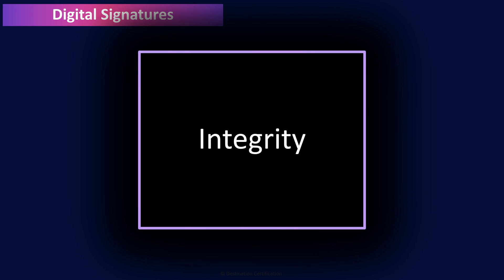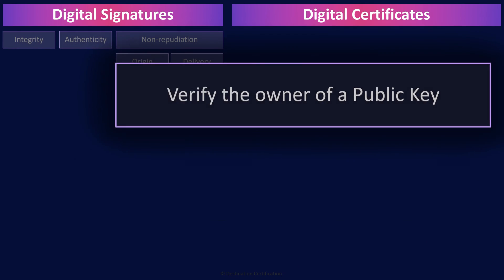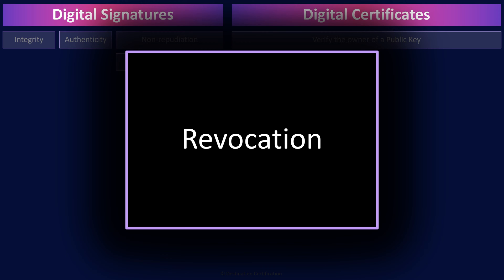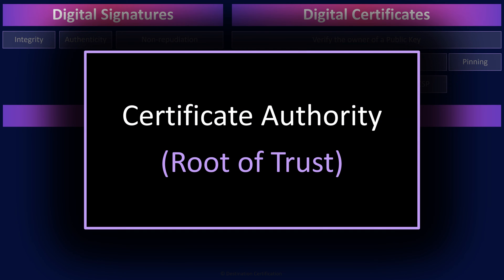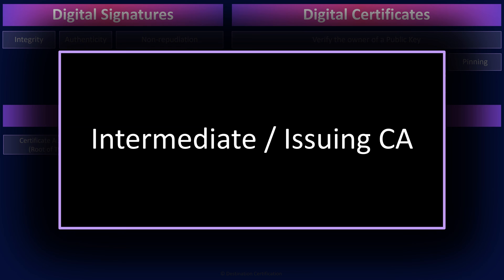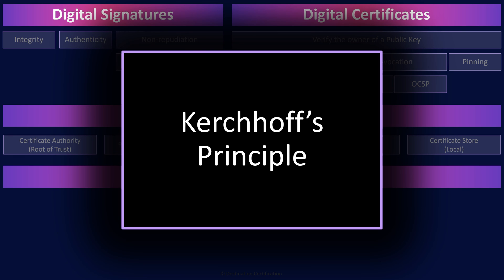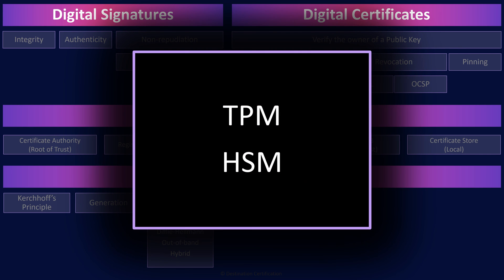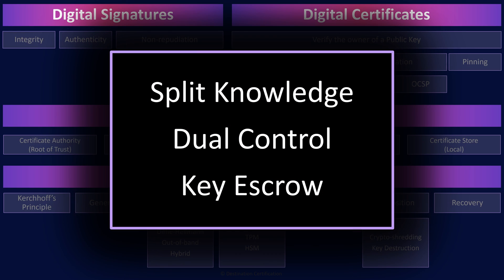Digital Signatures & Certificates MindMap (7 of 9) | CISSP Domain 3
Review of the major Digital Signatures & Certificates topics to guide your studies, and help you pass the CISSP exam.

This MindMap review covers:
00:00 Introduction
00:59 Digital Signatures
01:38 Integrity
01:45 Authenticity
01:49 Non-repudiation
02:00 Origin
02:06 Delivery
02:13 Digital Certificates
02:55 Verify the owner of a Public Key
03:22 X.509
03:58 Replacement
04:23 Revocation
05:35 CRL
05:57 OCSP
06:20 Pinning
07:16 PKI
07:46 Certificate Authority (Root of Trust)
08:34 Registration Authority
08:50 Intermediate / Issuing CA
10:40 Certificate DB (Revocation List)
10:51 Certificate Store (Local)
11:12 Key Management
11:29 Kerchhoff’s Principle
12:09 Generation
12:26 Distribution
12:33 Diffie-Hellmann, Out-of-band, Hybrid
13:48 Storage
13:59 TPM, HSM
14:31 Rotation
14:50 Disposition
14:59 Crypto-shredding, Key Destruction
15:34 Recovery
15:40 Split Knowledge, Dual Control, Key Escrow
16:28 Outro